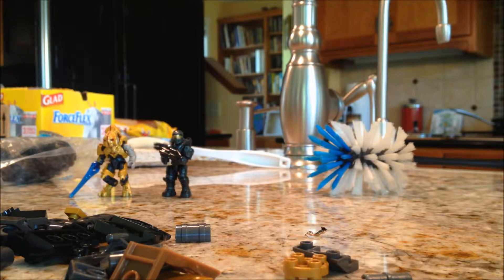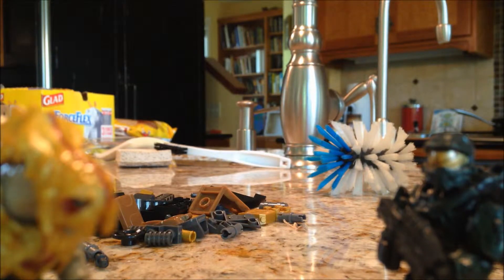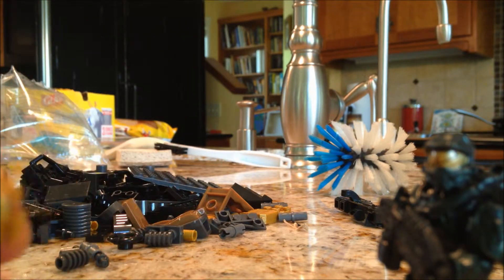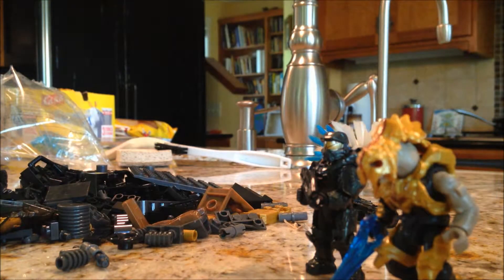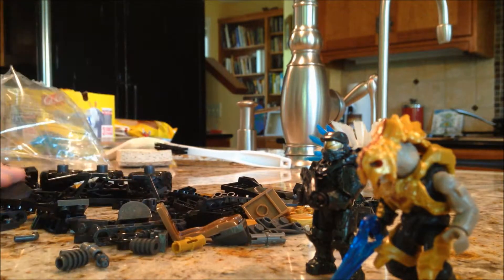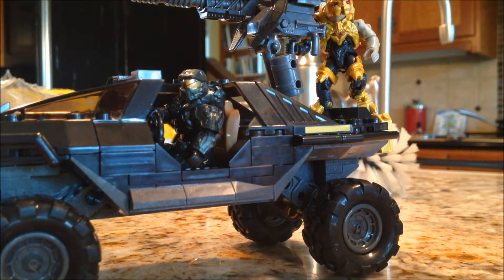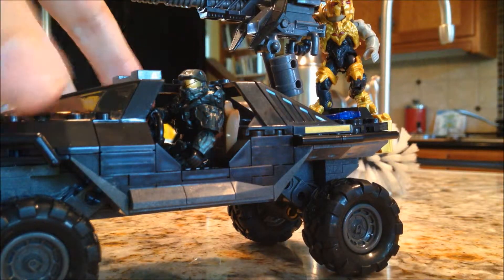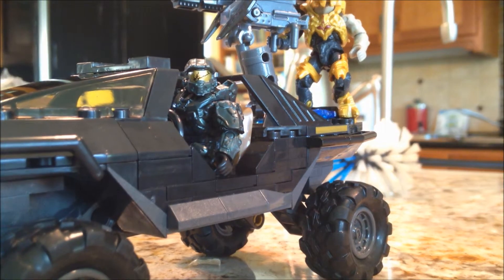Halo Mega Bloks Gausshog Attack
speed build! 24 minutes in the fast forward for your information.